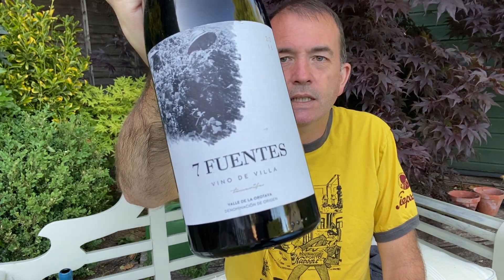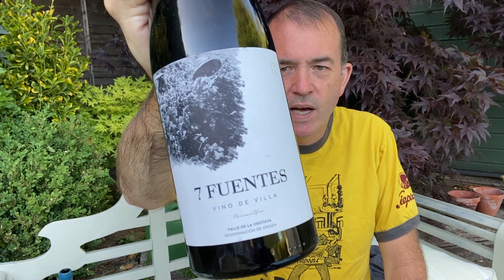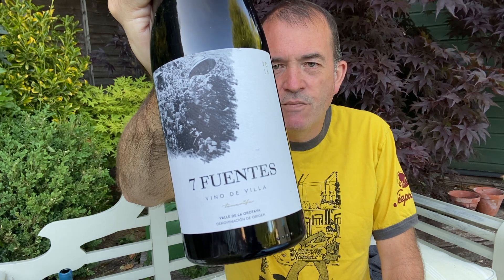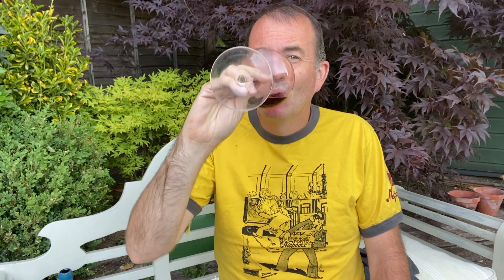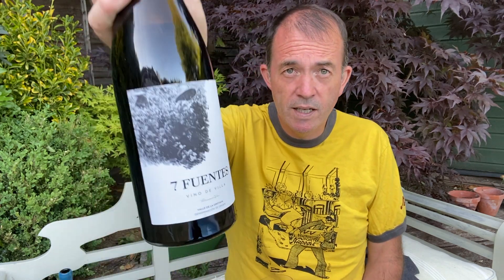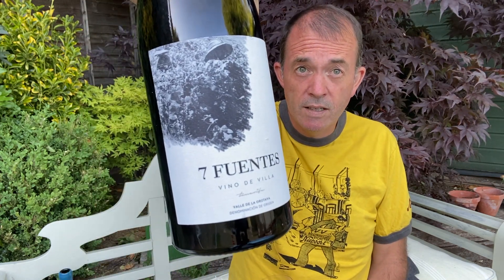Suertes del Marques 7 Fuentes 2016 Tenerife, Spain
This wine is fabulous. It's a lighter-styled red from Suertes del Marques, made from Listan Negro with a splash of Tintilla, and it's bright, elegant, peppery and vital.